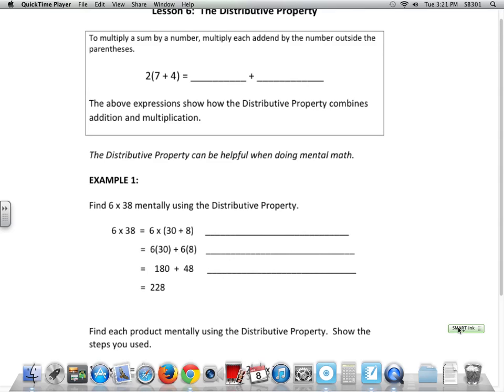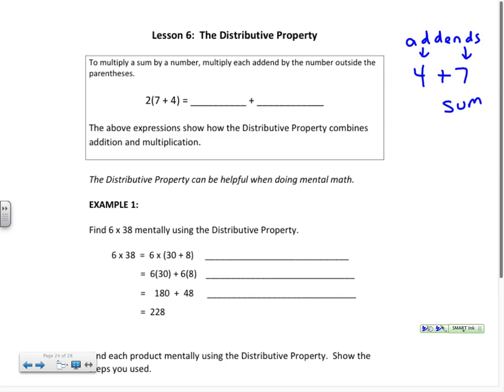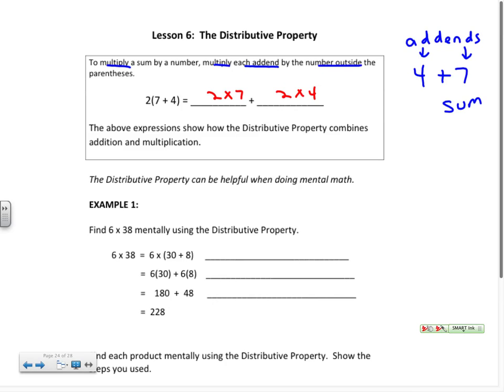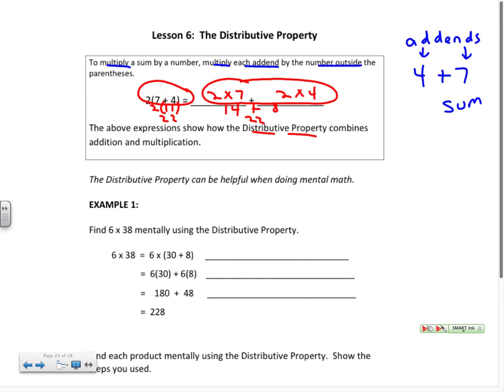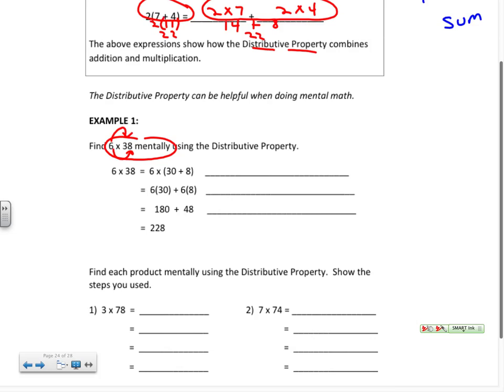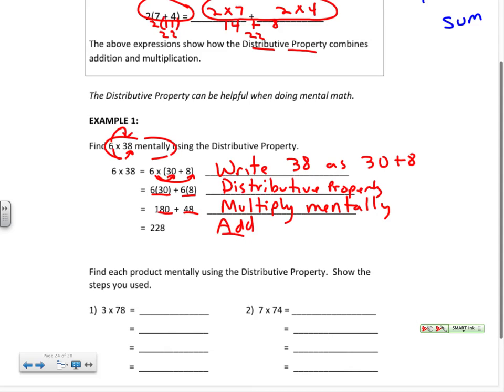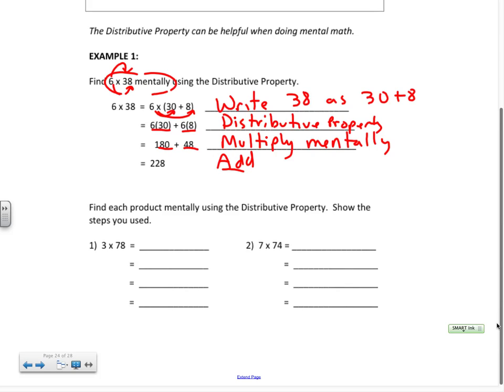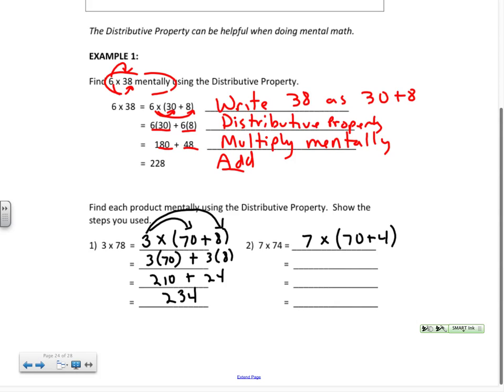Ch 6 Lesson 6 Distributive Property